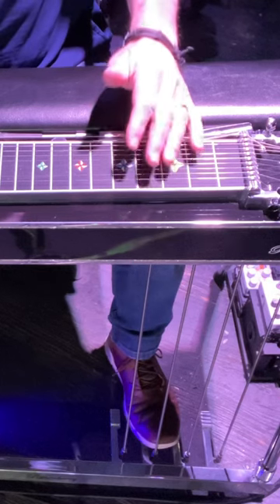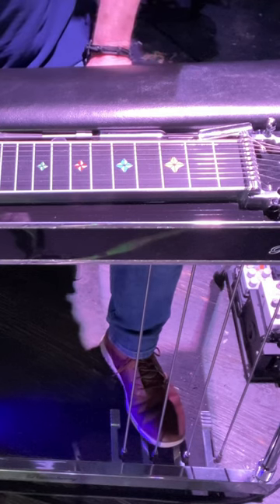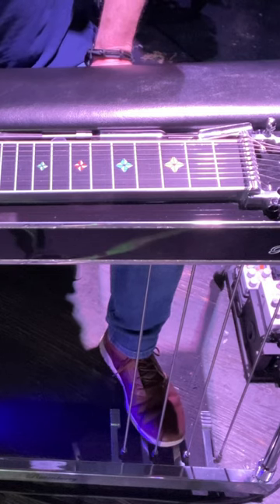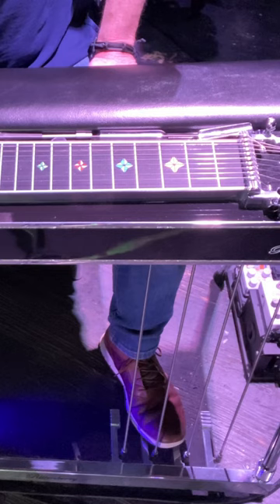Tuning C Pedal E9 Pedal Steel Guitar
How to tune C pedal E9th pedal steel guitar.